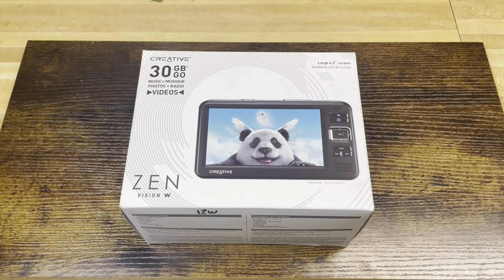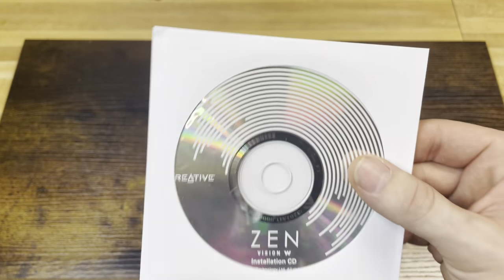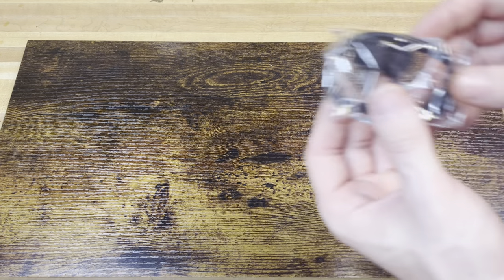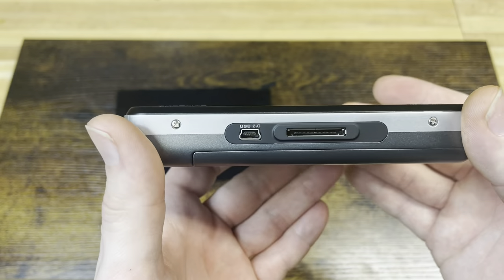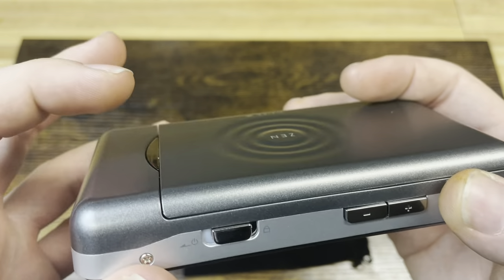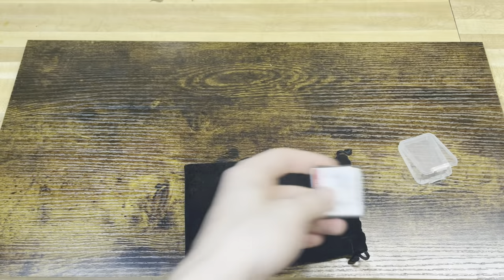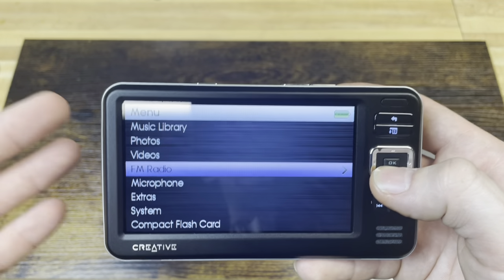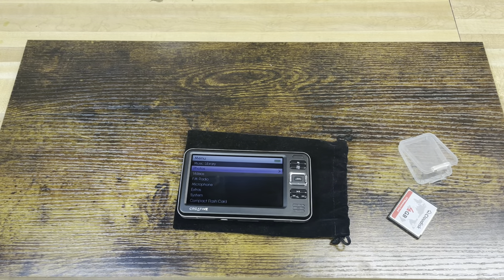Retro Tech- Creative Zen Vision W Portable Media Player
Had a great time talking about this rare device. It was way ahead of its time and still has many uses today.